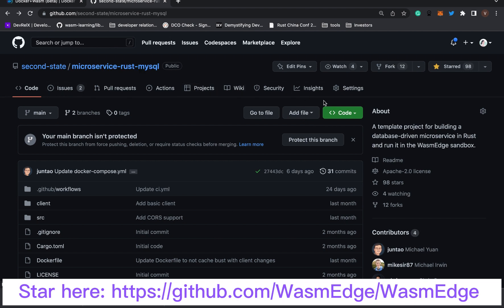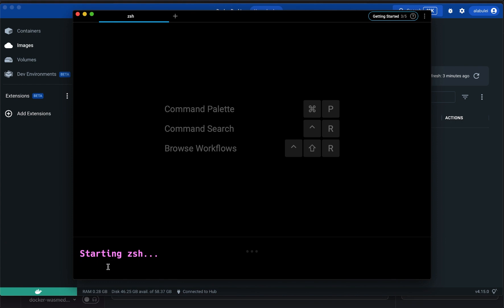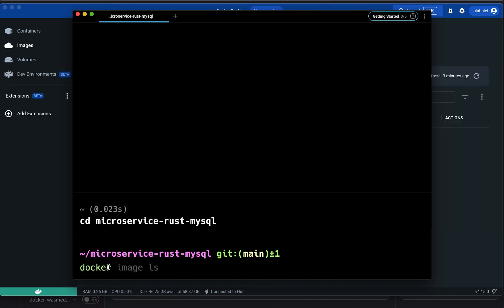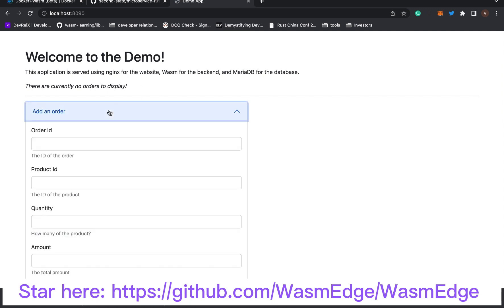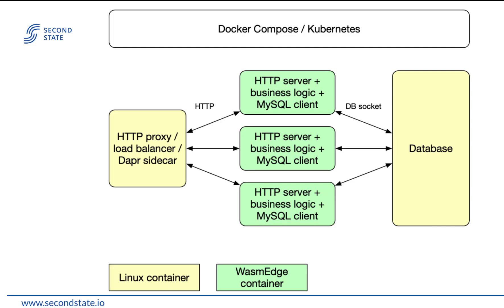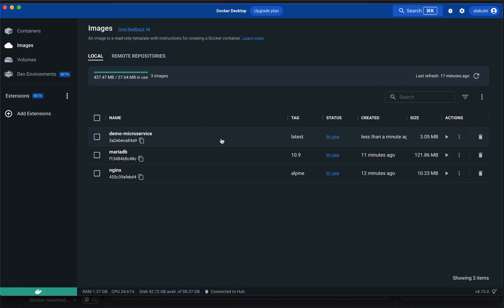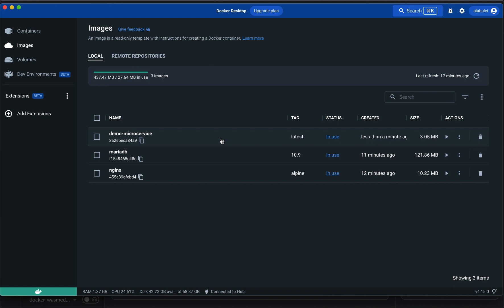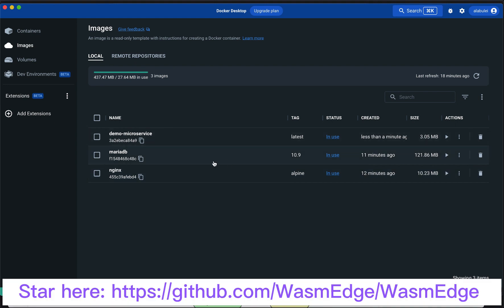Use Docker to Create Wasm-based Microservices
Docker Desktop 4.15, released on Dec 1st, 2022 during the AWS re:Invent conference, has officially included support for non-Linux containers. Specifically, it bundles the WasmEdge Runtime to support lightweight cloud-native applications (eg microservices and serverless functions).

In this video, we will show you how to use a single command to stand up a 3-tiered database-backed microservice. It showcases the benefits of Wasm-based application containers in a cloud-native environment.